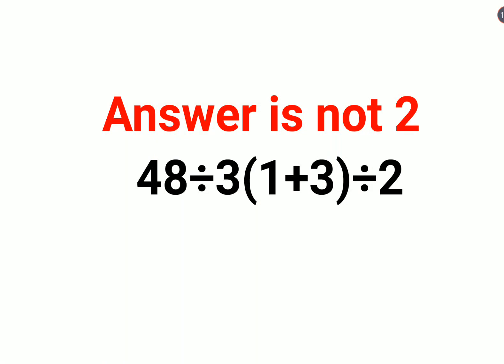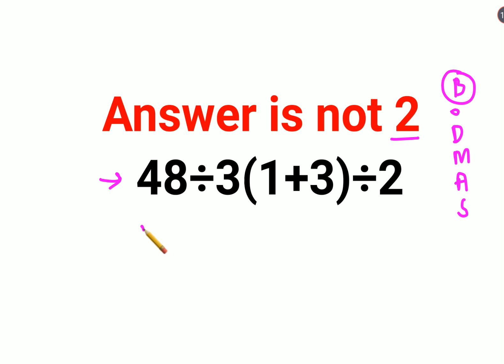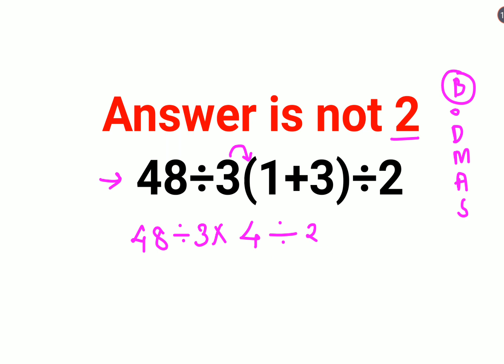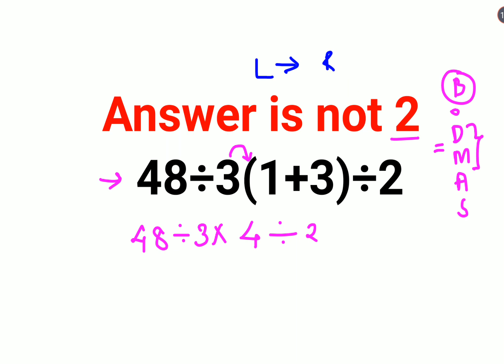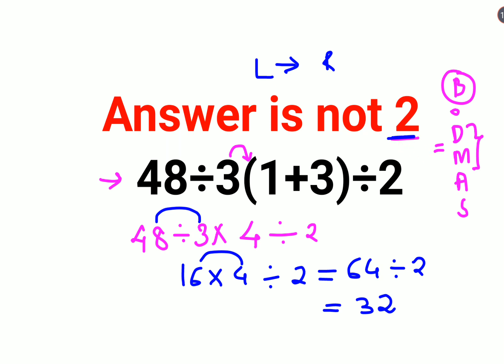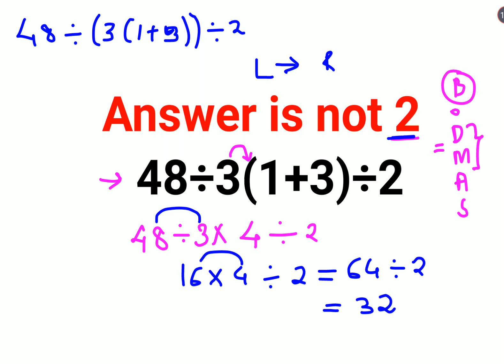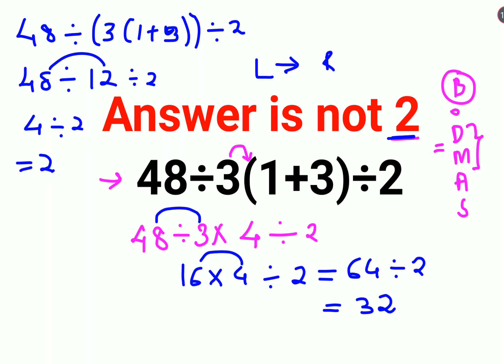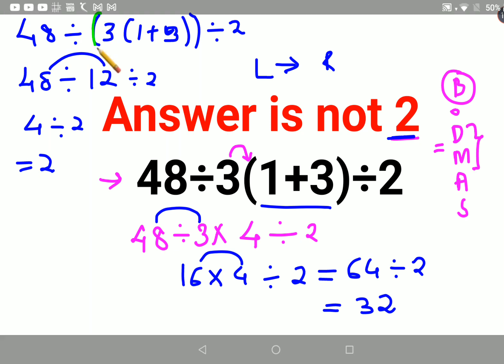48÷3(1+3)÷2 The answer is not 0. Many got it wrong! Ukraine Math Test